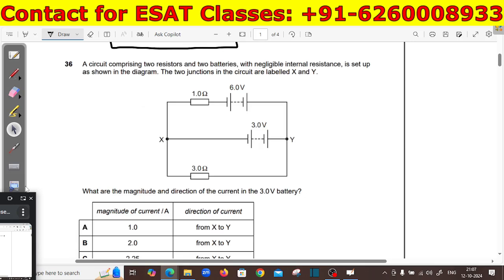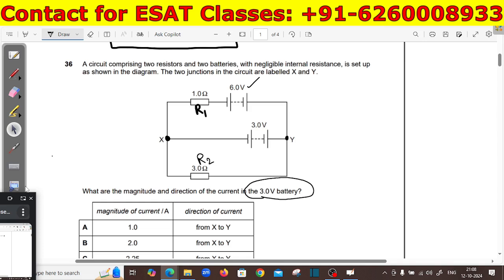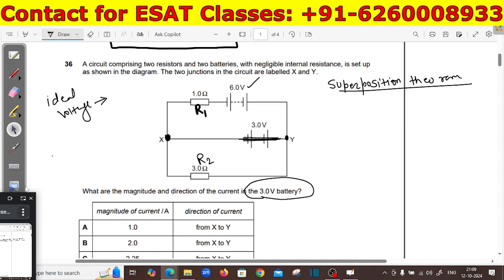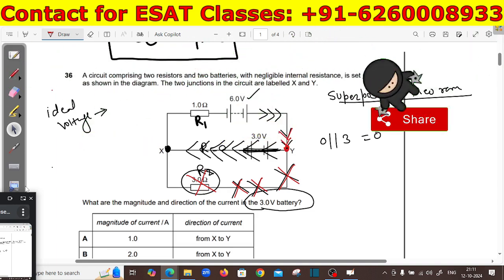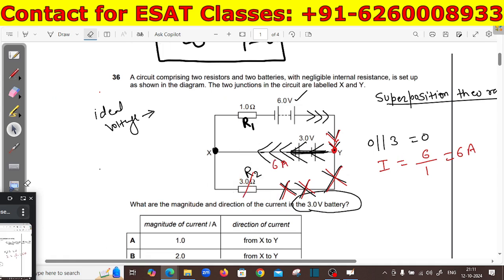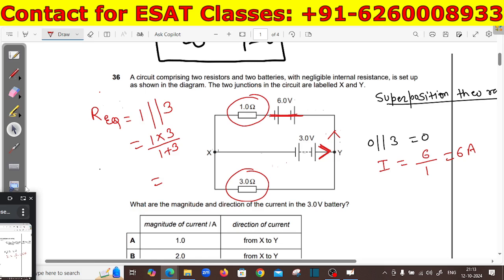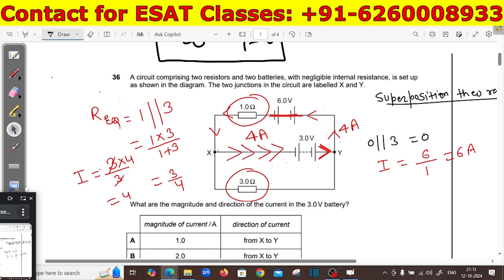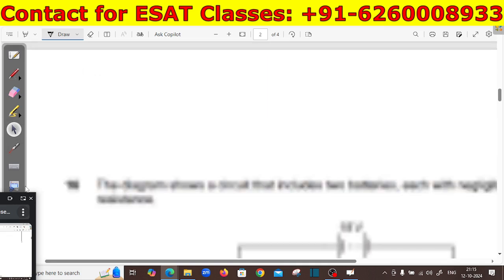Engineering and science admission test | ESAT | ESAT UK | Physics | preparation | video no 8